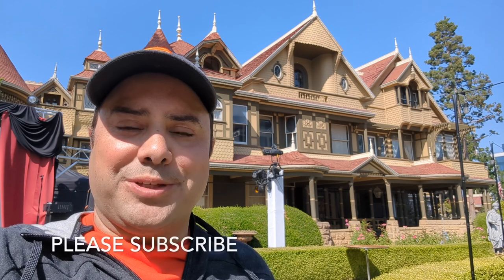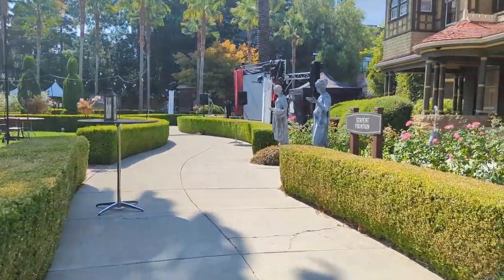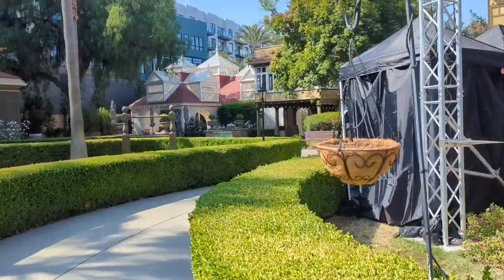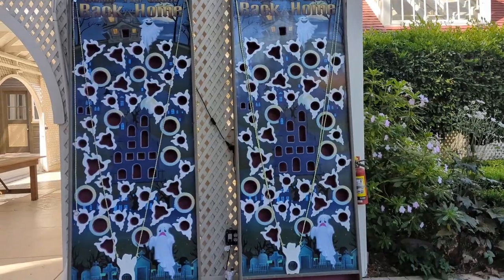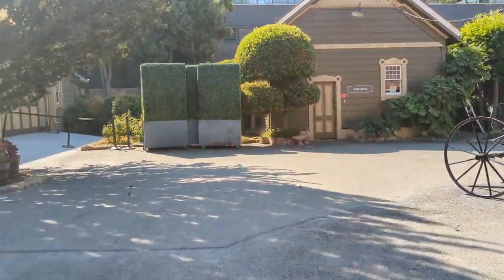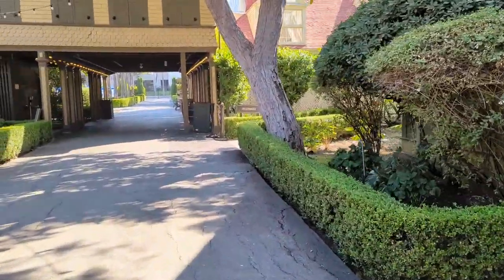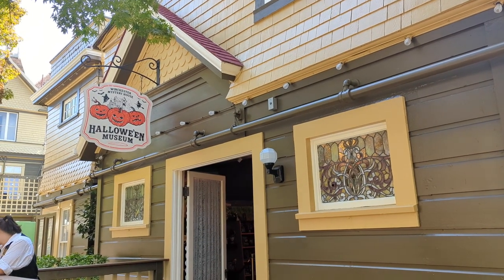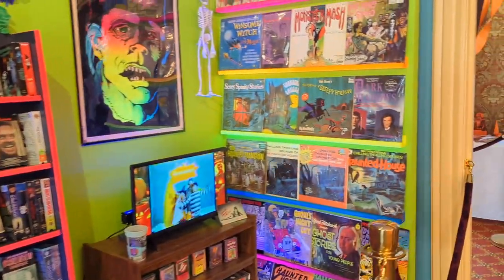WINCHESTER MYSTERY HOUSE HALLOWEEN 2023!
Join me as I explore what the Winchester Mystery House has to offer for Halloween 2023 including their new Halloween Museum!